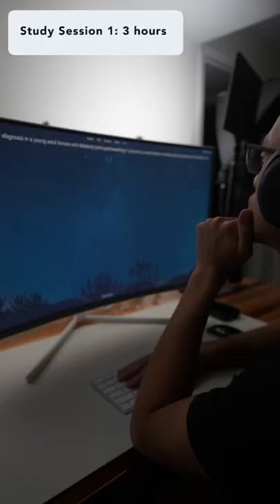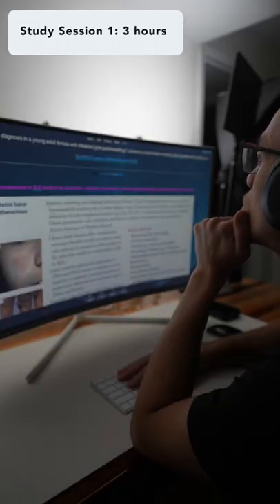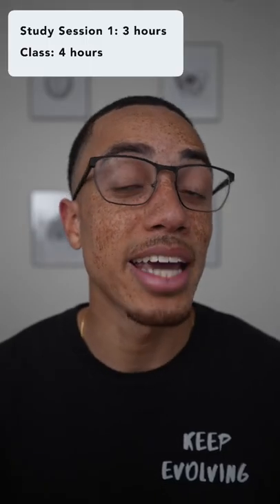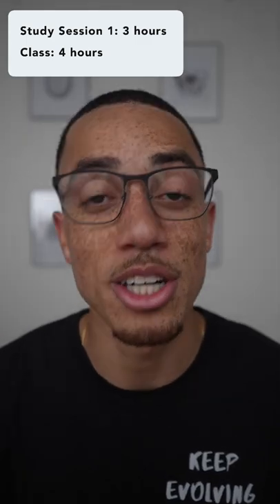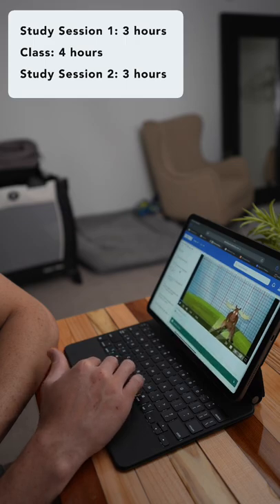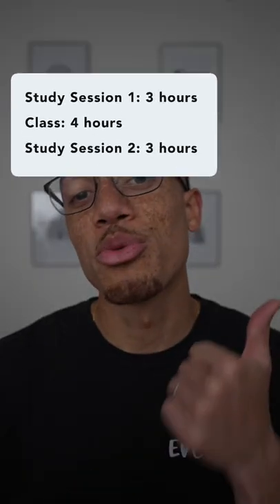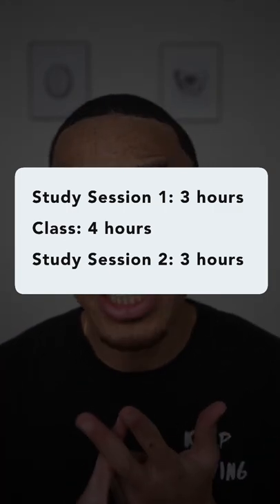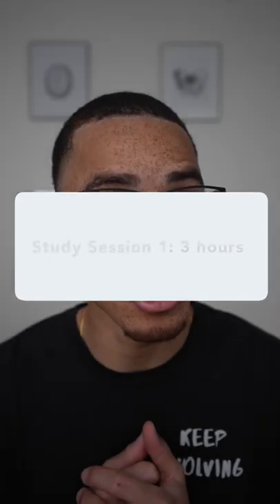How Long Do Medical Students Study Every Day?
How long do you study on average each day?

And let me know what questions you’d like me to answer next!

Amazon must-haves (everything I own)

I may benefit financially from purchases made using some of the above links